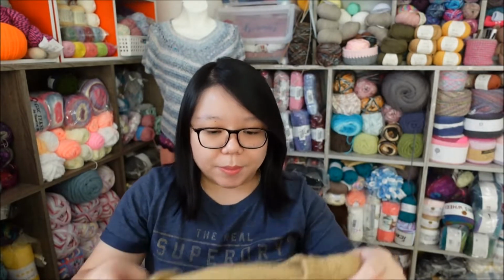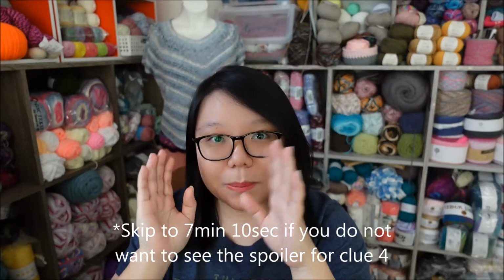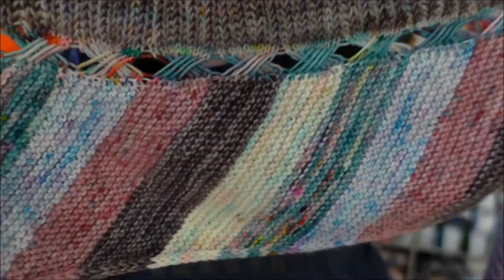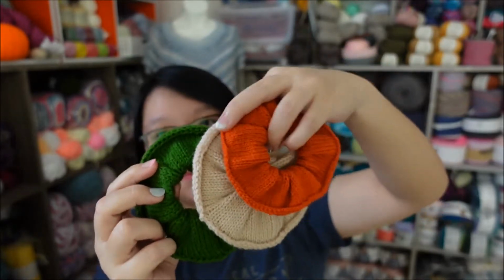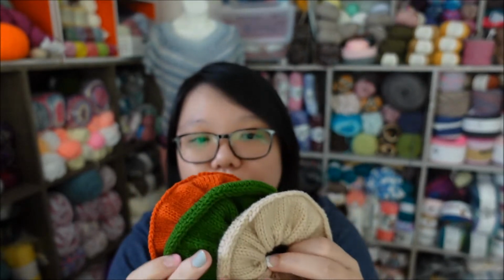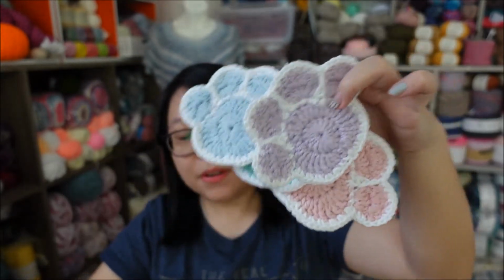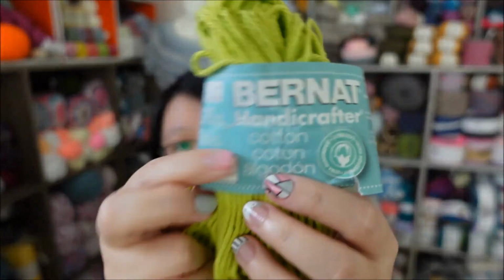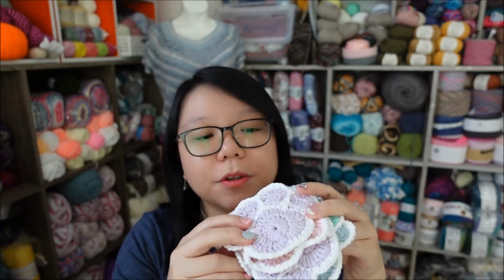Project Yarn Talk #30 | Shawlography - Finished and Blocked | Those small projects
Hello Everyone
Thank you so much for taking the time in your day to stop by and spending some time with me. I love talking about yarn and what you can do with them. I hope you find some inspiration from my video and i really hope you enjoy it.

FOs:
Fiber: 100% Acrylic
Color: K1837 (Honey)

3. Dishcloth - Knit (Basic Seed/Moss stitch)
Yarn used: Bernat Handicrafter (Cotton)
Colorway: Hot Green

WIPs
1. Dishcloth - Knit (Basic Seed/Moss stitch)
Yarn used: Cotton Kings 8/8
Colorway: 8820 (Coral - 20)

Also check out my Instagram, where i upload most of my WIPs, FOs and etc.

Best Regards
Sharon